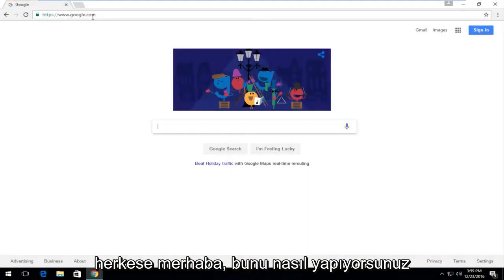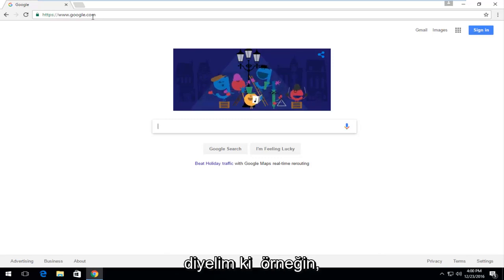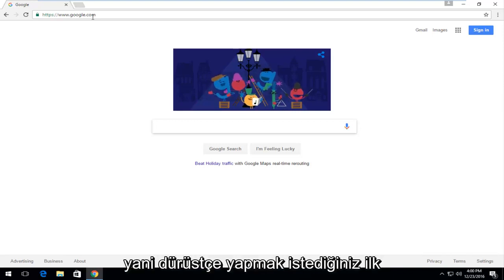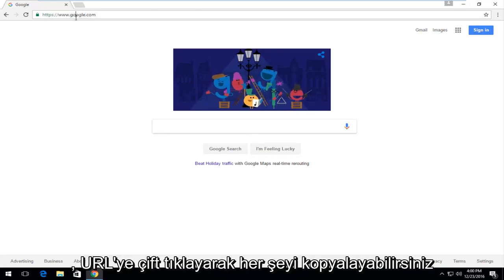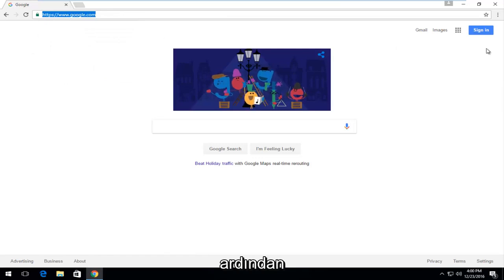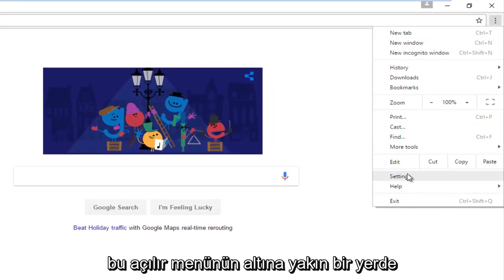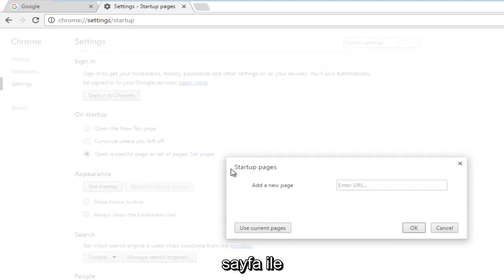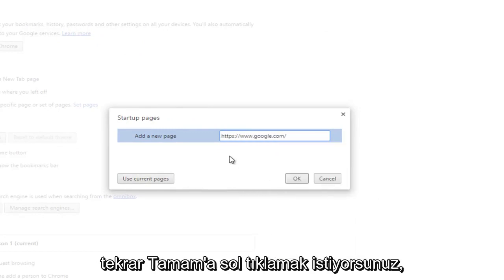Chrome ana sayfa değişmiyor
Google veya başka bir web sitesi nasıl Google Chrome'da ana sayfanız yapılır.